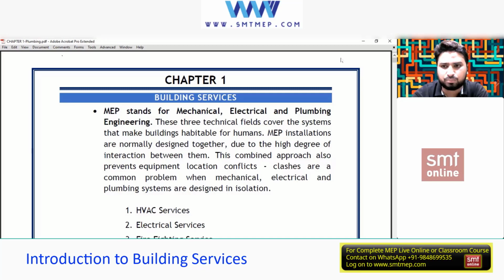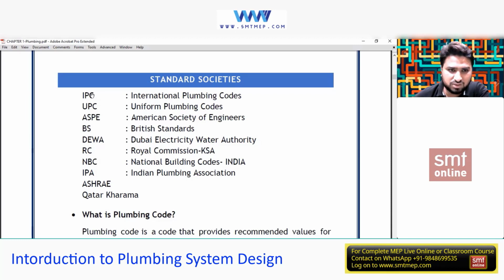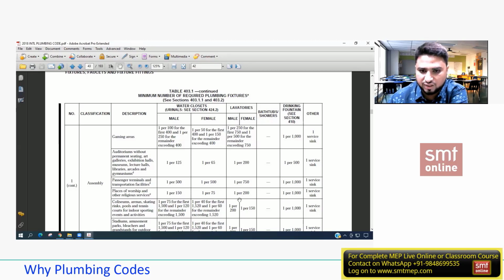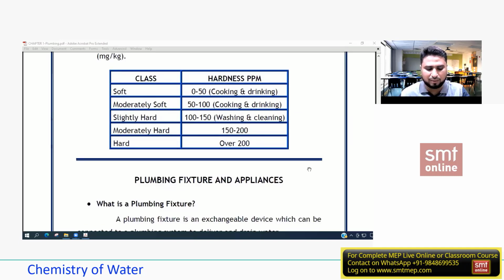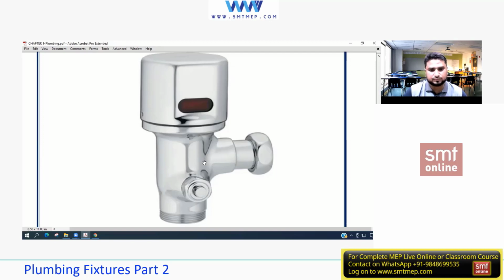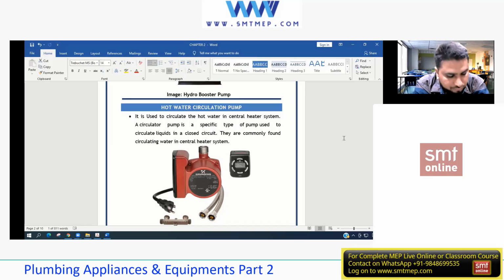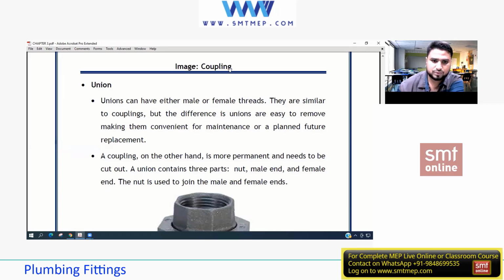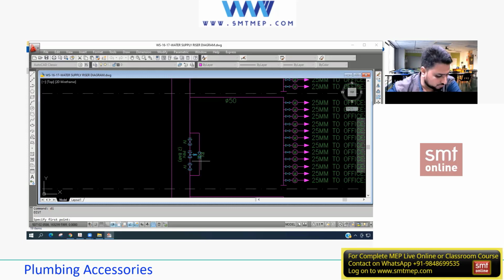Plumbing Design Basics - Complete - Updated 2021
In this video, you will know about Plumbing design basics are the foundation of any successful plumbing system. Plumbing design involves planning, designing, and installing systems that transport water, waste, and gas throughout a building.
we'll discuss some of the plumbing design basics that are essential to understanding the plumbing design process.

1) Understanding Plumbing Systems
2) Codes and Standards
3) Pipe Sizing and Layout
4) Plumbing Fixtures
5) Ventilation
6) Water Pressure

✅ Want to pursue a career in plumbing design? Learn more about what's included in a plumbing design course.